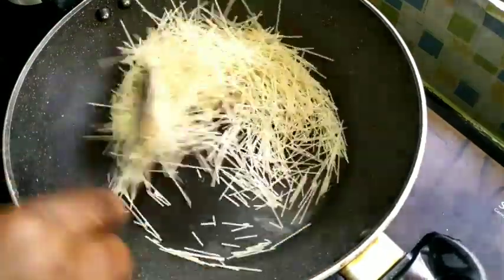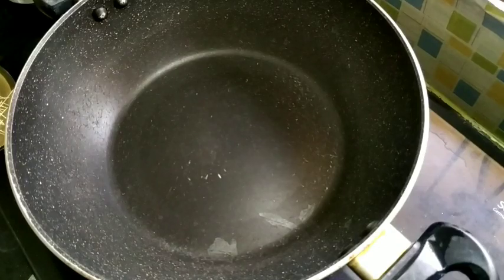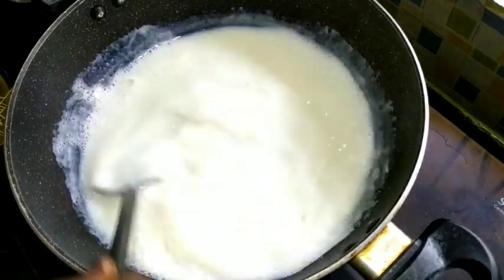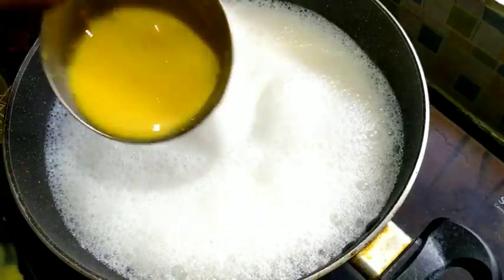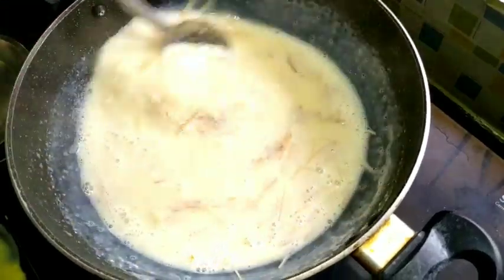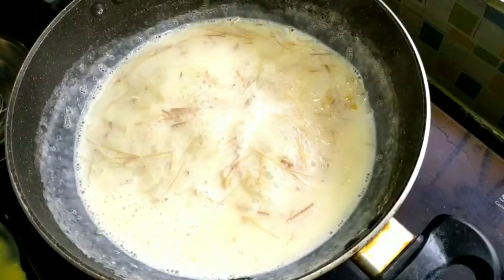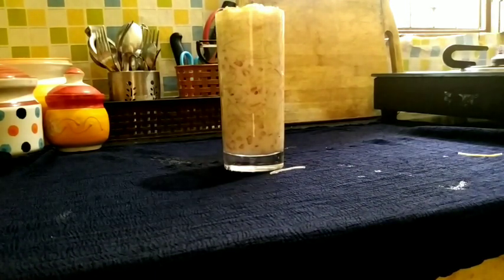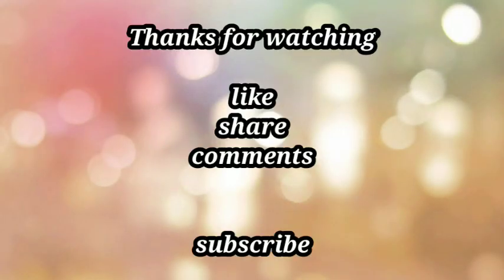# Creamy vermicelli custard recipe | semiya custard falooda recipe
Creamy vermicelli custard recipe | semiya custard falooda recipe| 20 minutes recipe,how to make

ingredients
semiya - 1 cup
( vanilla flavour
custard powder 1 1/2  spoon )
pomegranate  seed 1 cup
Nuts - cashew, Dates, dry grape